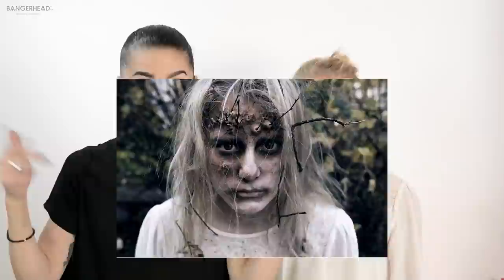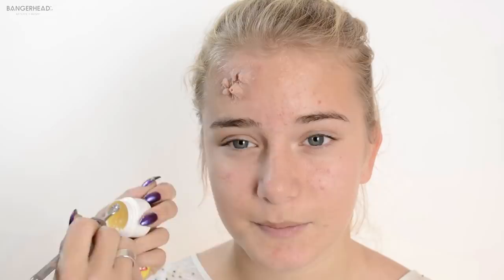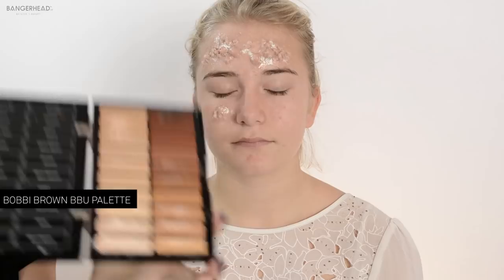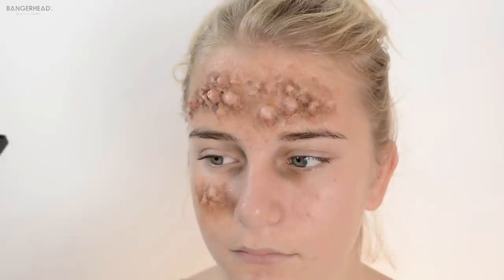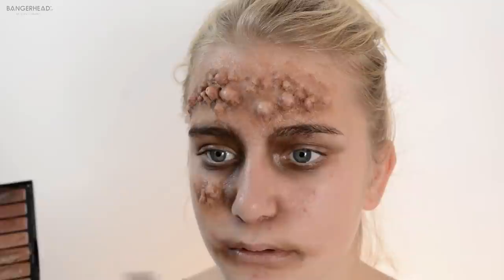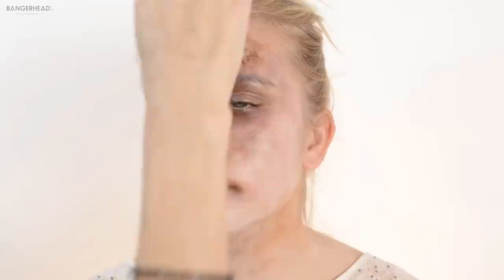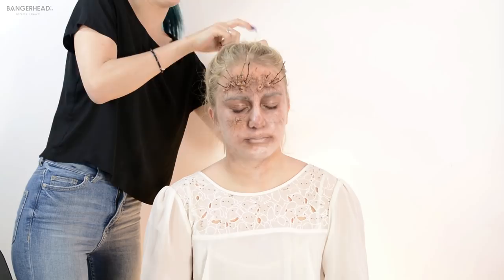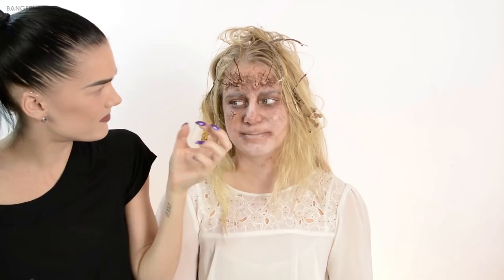Halloween Make Up Tutorial - Scary Girl. Linda Hallberg Make Up Tutorials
Hi guys! today I have another scary look for you.
I was inspired by the Swedish tv-series jordskott and did a makeup with branches/sticks coming out of the models face!

Hej!
Idag har jag ännu en läskig look till er inför halloween.
Jag blev inspirerad utav tv-serien jordskott och gjorde en makeup med pinnar som växte ut ur modellens ansikte.
Hoppas ni gillar videon :)

Products in the video:
Produkter i filmen:

Pierce plasto wax no.1 firm

Latex

Bobbi Brown BBU palette

Red theatre make up

Light foundation or white clown paint